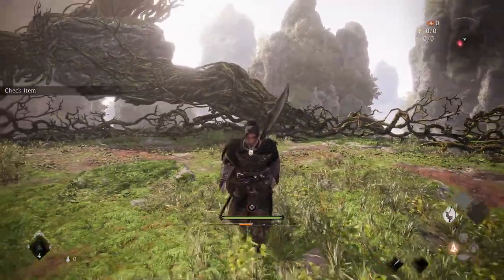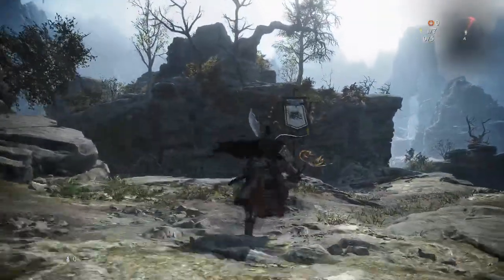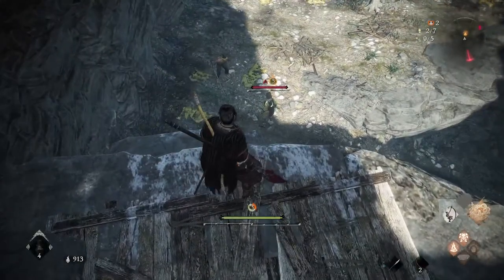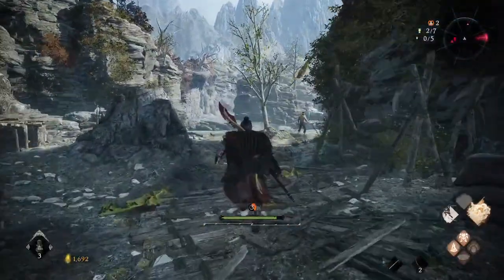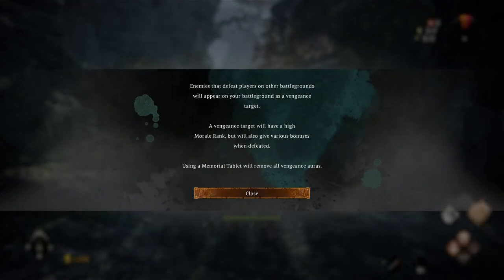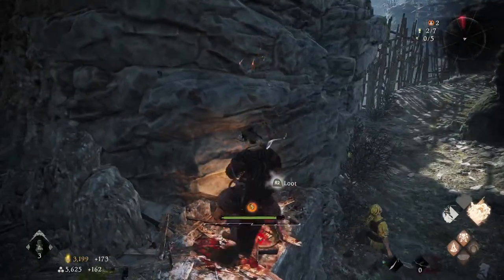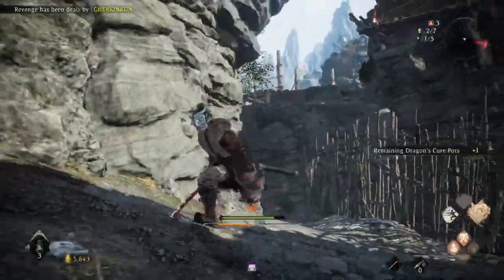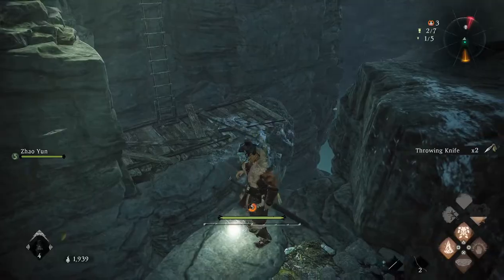Wo Long : Fallen Dynasty - Gameplay | PS5 High Fidelity Mode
Wo Long Fallen Dynasty Opening hour playthrough